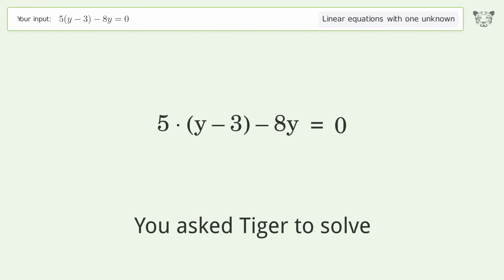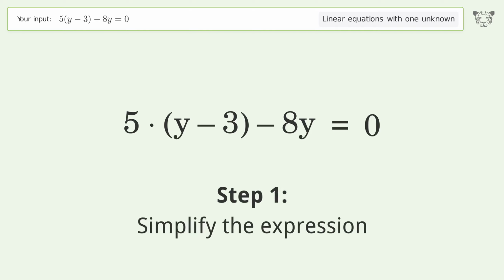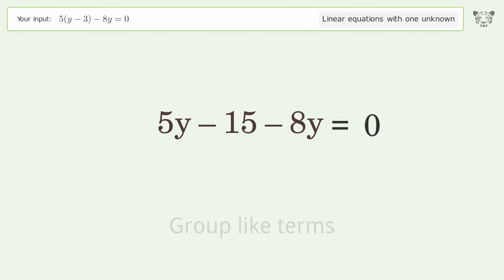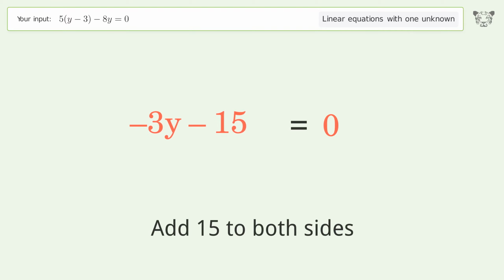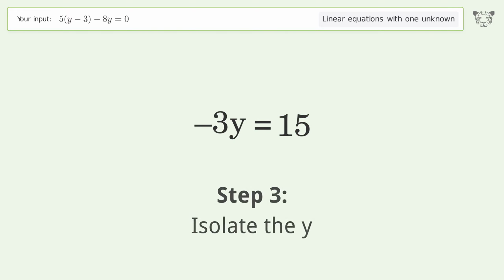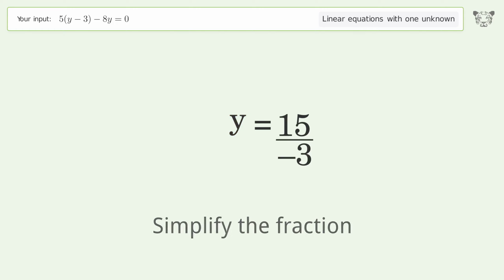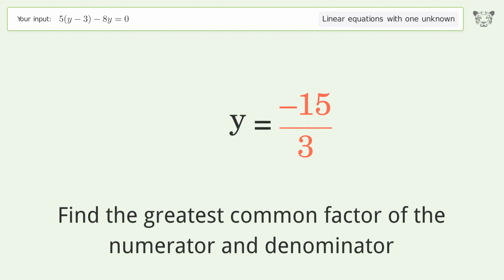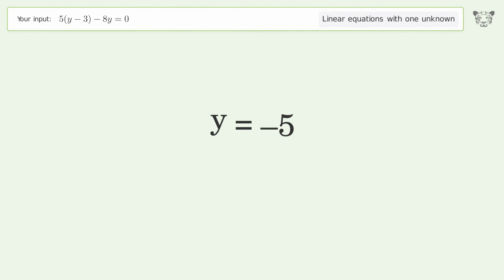Solve 5(y-3)-8y=0: Linear Equation Video Solution | Tiger Algebra